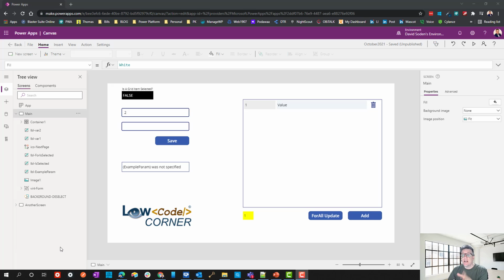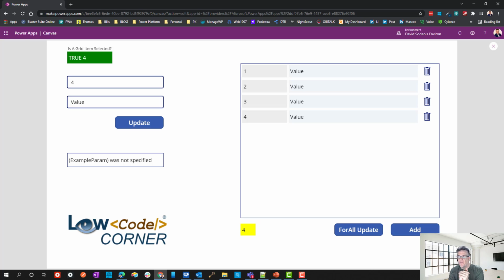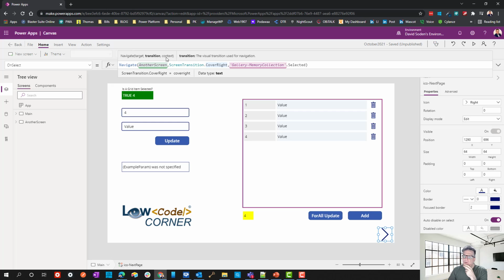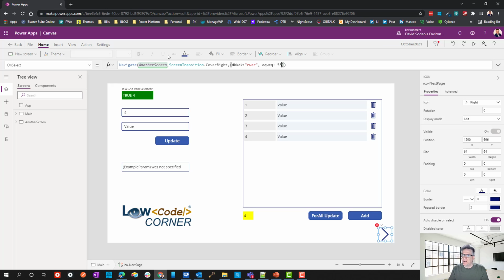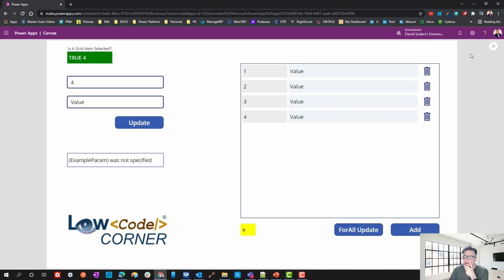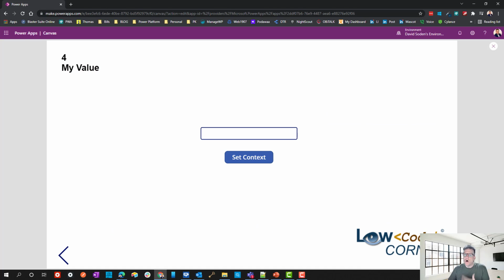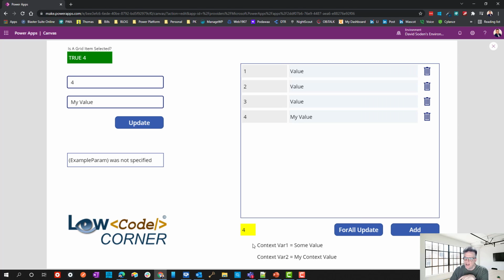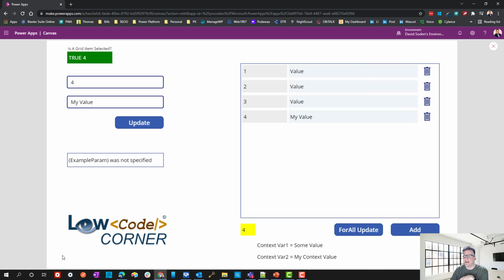October 2021 - Context Value Records Navigation